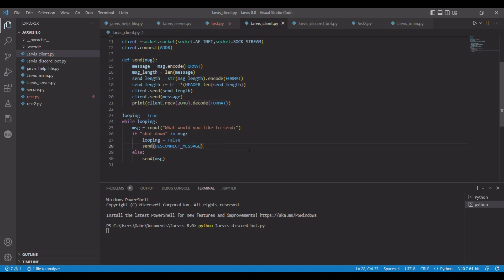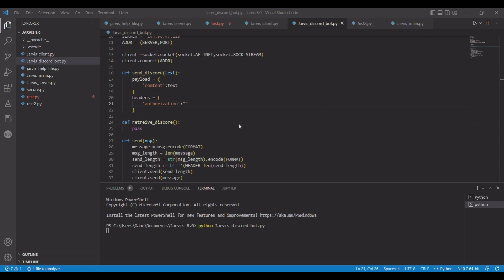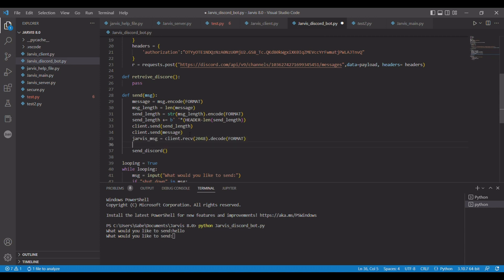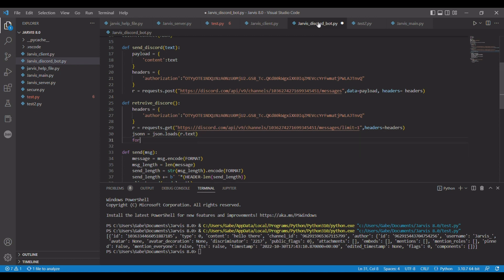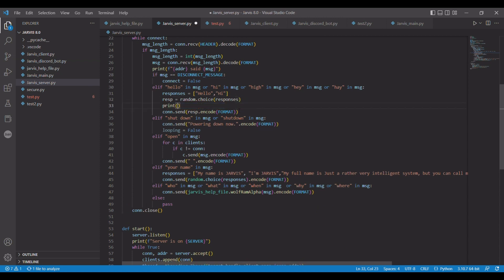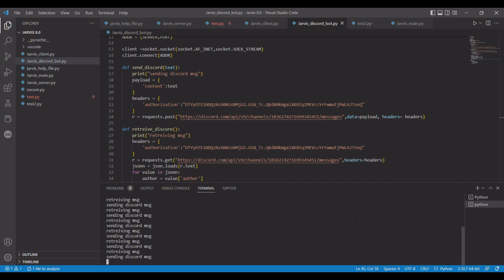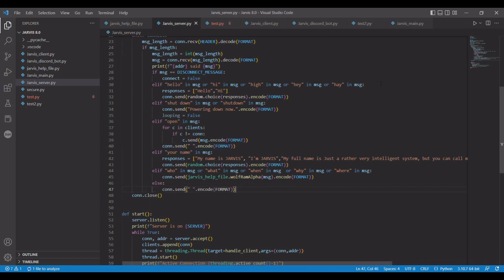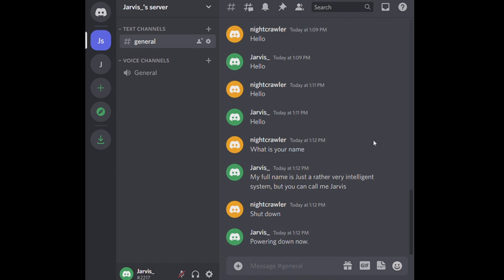Making Jarvis in Python Video 6: Discord Bot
JARVIS is a computer program from the Marvel Iron Man series, and in this series I will attempt to code my own version in Python.